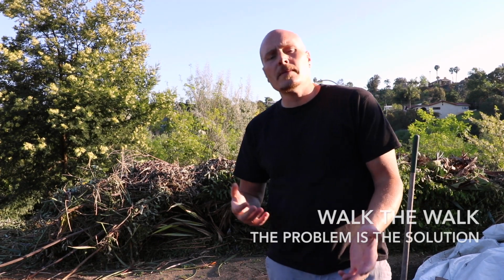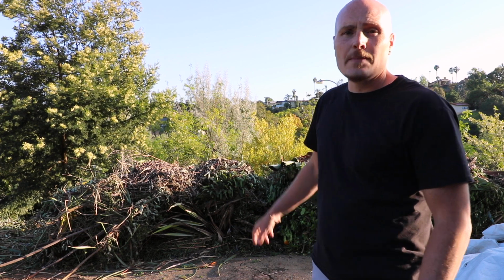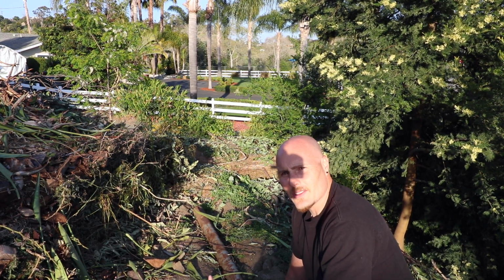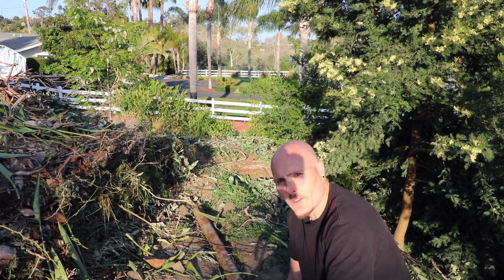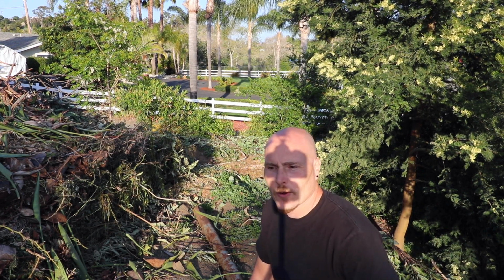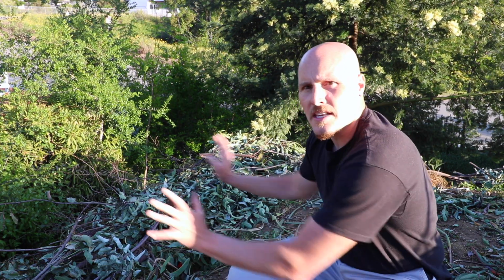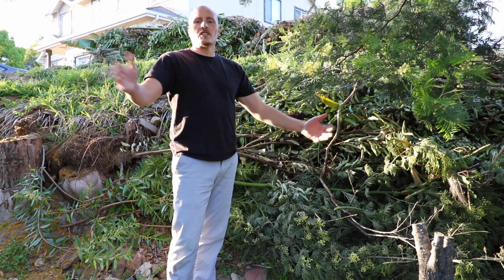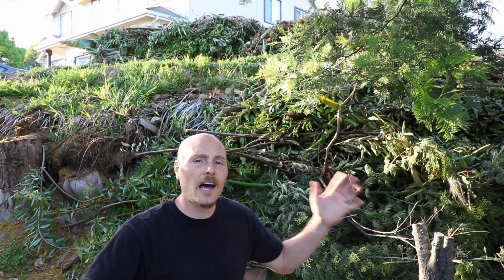Burying My Neighbors Trash - THE PROBLEM IS THE SOLUTION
Taking a wast stream from my landscaper neighbor and turning in into a beneficial asset for me.

I am a podcaster who is starting to put videos out on YouTube. While I have made hundreds of podcasts, I have done very little with video. This is my journey into the world of video.

The videos aren't perfect, and I'm OK with that. I'm trying.

Listen to hundreds of episode of the podcast focusing on farming, business, permaculture, and life